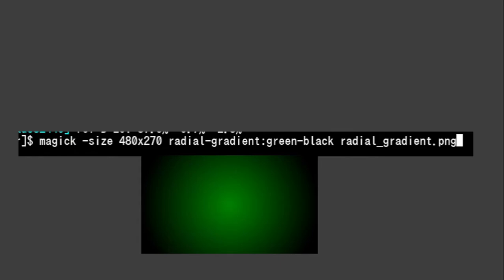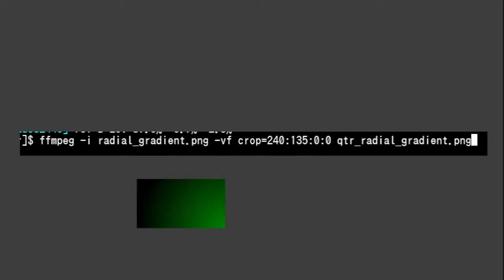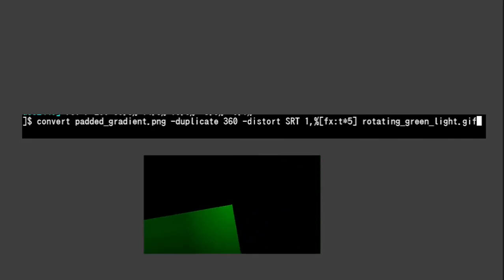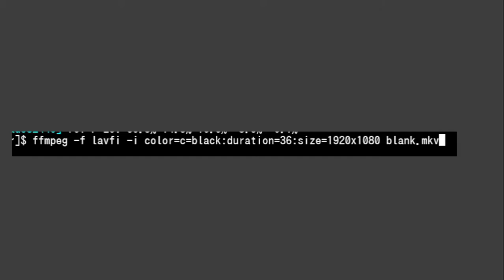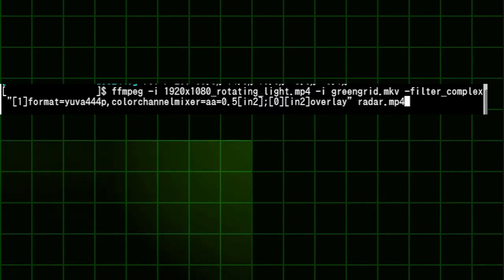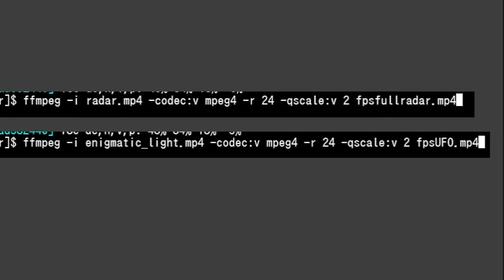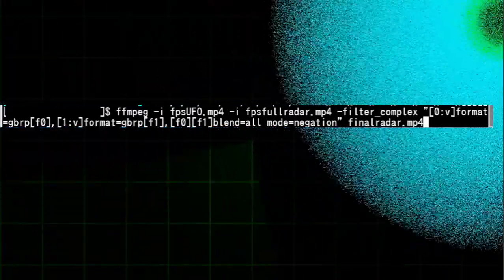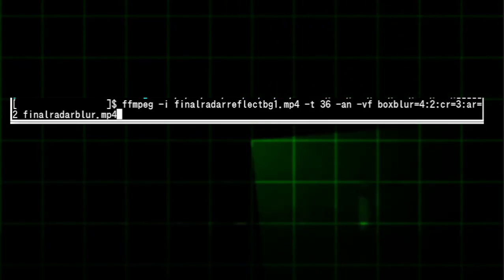make a prop radar with code - ffmpeg and imagemagick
# Making a Fake Radar

# final size 1920x1080

# Step 1 : first make a gradient image 1/4 size = 480x270
# I will scale it up later but if I make it too big my computer freezes

magick -size 480x270 radial-gradient:green-black radial_gradient.png

# Step 2 : crop 1/4 of the png

ffmpeg -i radial_gradient.png -vf crop=240:135:0:0 qtr_radial_gradient.png

# Step 3 : then make some black padding for 3 quarters of the rest of the png

ffmpeg -i qtr_radial_gradient.png -vf pad="2*iw:2*ih:0:0" padded_gradient.png

# Step 4 : make it rotating
convert padded_gradient.png -duplicate 360 -distort SRT 1,%[fx:t*5] rotating_green_light.gif

# Step 5 : turn it into an mp4
ffmpeg -i rotating_green_light.gif rotating_green_light.mp4

# Step 6 : scale the image
ffmpeg -i rotating_green_light.mp4 -vf scale=iw*4:ih*4 1920x1080_rotating_light.mp4

# Step 7 : now to make a blank video for my drawgrid
ffmpeg -f lavfi -i color=c=black:duration=36:size=1920x1080 blank.mkv

# Step 8 : now add the drawgrid
ffmpeg -i blank.mkv -vf drawgrid=w=160:h=160:color=green:t=4:y=60 greengrid.mkv

# Step 9 : now I will overlay the 2 videos
ffmpeg -i 1920x1080_rotating_light.mp4 -i greengrid.mkv -filter_complex "[1]format=yuva444p,colorchannelmixer=aa=0.5[in2];[0][in2]overlay" radar.mp4

# Step 10 : now I want to make a ufo:
ffmpeg -i radar.mp4 -vf "geq=random(1)/hypot(X-cos(N*0.07)*W/2-W/2\,Y-sin(N*0.09)*H/2-H/2)^2*1000000*sin(N*0.02):128:63" enigmatic_light.mp4

# Step 11 : make the fps the same for the radar and UFO
ffmpeg -i enigmatic_light.mp4 -codec:v mpeg4 -r 24 -qscale:v 2 fpsUFO.mp4

ffmpeg -i radar.mp4 -codec:v mpeg4 -r 24 -qscale:v 2 fpsfullradar.mp4

# Step 12 : blend the 2 videos
ffmpeg -i fpsUFO.mp4 -i fpsfullradar.mp4 -filter_complex "[0:v]format=gbrp[f0],[1:v]format=gbrp[f1],[f0][f1]blend=all_mode=negation" finalradar.mp4

# Step 13 : blur for effect:
ffmpeg -i finalradar.mp4 -t 36 -an -vf boxblur=4:2:cr=3:ar=2 finalradarblur.mp4

00:00 intro
02:07 01. radial gradient (imagemagick)
03:42 02. crop (ffmpeg)
04:40 03. pad (ffmpeg)
05:57 04. rotating gif (imagemagick)
07:00 05. gif to mp4 (ffmpeg)
07:15 06. scale (ffmpeg)
08:01 07. blank video (ffmpeg)
08:33 08. drawgrid (ffmpeg)
09:38 09. overlay (ffmpeg)
10:16 10. enigmatic light (ffmpeg)
12:00 11. homogenize videos (ffmpeg)
13:42 12. blend (ffmpeg)
15:32 13. boxblur (ffmpeg)
15:50 Thankyou for watching :)